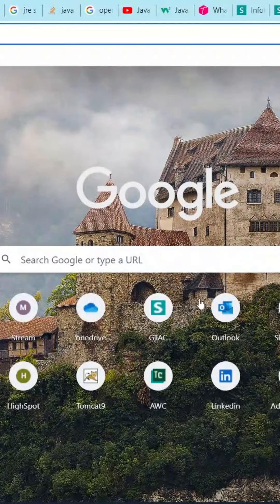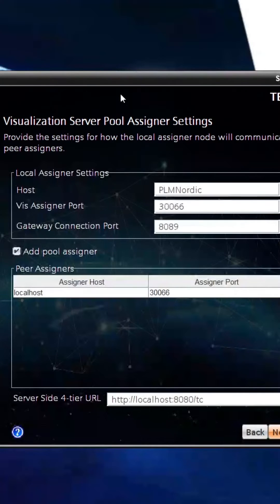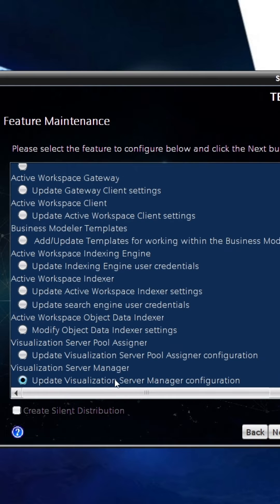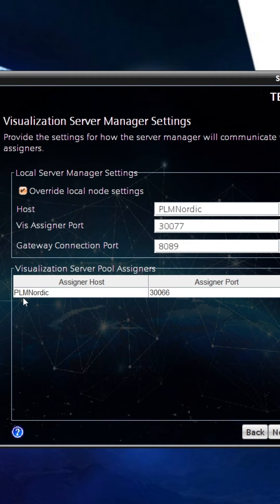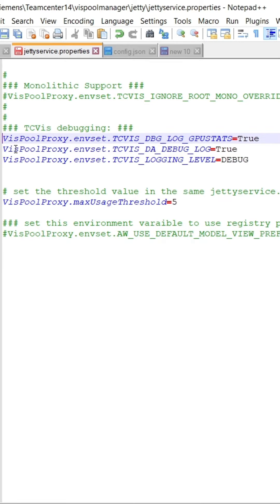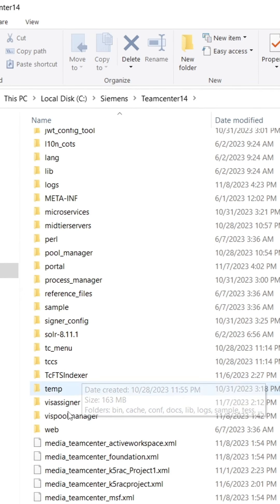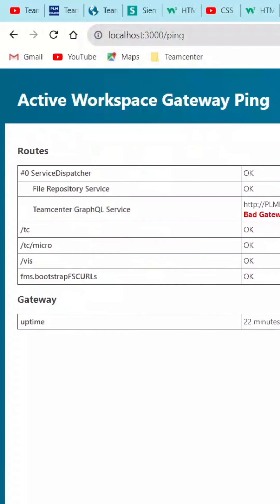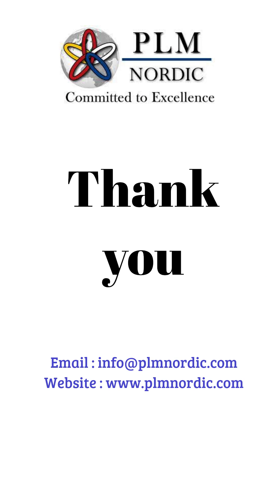AWC 3D Rendering Issue - PLM Nordic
𝐅𝐚𝐜𝐢𝐧𝐠 𝐜𝐡𝐚𝐥𝐥𝐞𝐧𝐠𝐞𝐬 𝐯𝐢𝐞𝐰𝐢𝐧𝐠 𝐉𝐓 𝐟𝐢𝐥𝐞𝐬 𝐨𝐧 𝐭𝐡𝐞 𝟑𝐃 𝐭𝐚𝐛 𝐨𝐟 𝐲𝐨𝐮𝐫 𝐀𝐜𝐭𝐢𝐯𝐞 𝐖𝐨𝐫𝐤𝐬𝐩𝐚𝐜𝐞?

Let's troubleshoot and find solutions together to unlock the full potential of your 3D data! 🛠️

𝐕𝐢𝐬𝐮𝐚𝐥𝐢𝐳𝐚𝐭𝐢𝐨𝐧 𝐒𝐞𝐫𝐯𝐞𝐫 𝐌𝐚𝐧𝐚𝐠𝐞𝐫 𝐚𝐧𝐝 𝐕𝐢𝐬𝐮𝐚𝐥𝐢𝐳𝐚𝐭𝐢𝐨𝐧 𝐒𝐞𝐫𝐯𝐞𝐫 𝐏𝐨𝐨𝐥 𝐀𝐬𝐬𝐢𝐠𝐧𝐞𝐫 are essential tools for optimizing 3D visualization in Active Workspace [AWC], offering benefits such as improved performance, scalability, cost efficiency, and enhanced collaboration.

With 3D visualization capabilities in Active Workspace, teams can collaborate more effectively on 3D design and engineering projects, leading to better outcomes and faster decision-making.

🔍 Struggling with two major challenges in your Active Workspace?

Unable to view JT files on the 3D tab.

3D rendering is not enabled for your Active Workspace server.

Don't worry, you're not alone! These issues can be frustrating, but there are solutions.
PLM Nordic team, helps you navigate through these roadblocks.